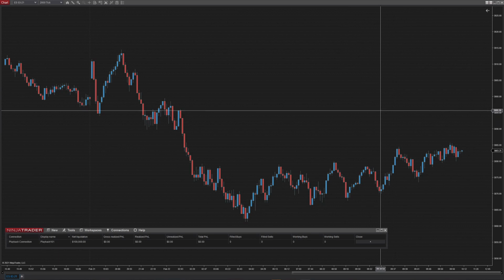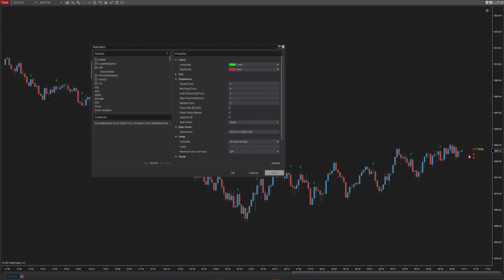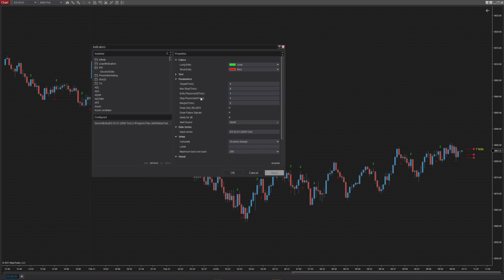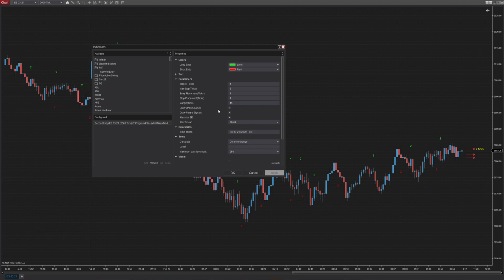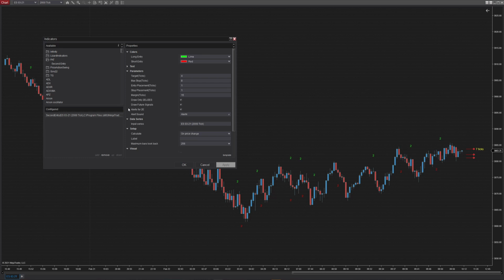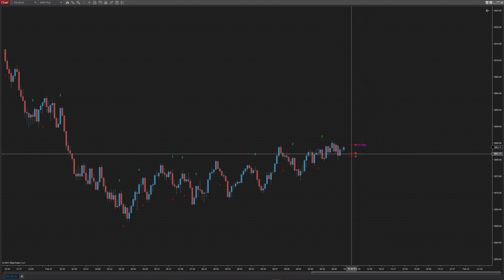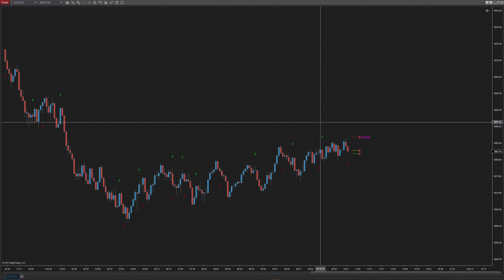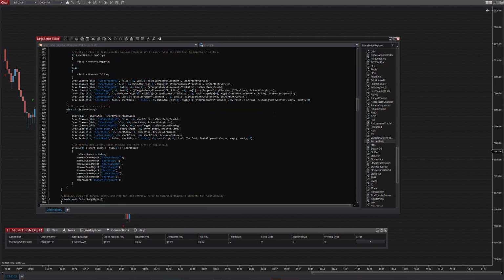Price Action: Second Entries Indicator For Ninjatrader (BETA)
EXPAND ME

This is to be used as a tool to help traders determine when a second entry occurs, where to enter, and where to place their stops and targets. This indicator is not guaranteed to make you profitable. I intend for this indicator to be free forever.

If this indicator has helped you, please consider donating as it really helps me out:

In-depth guide:
Installation:
Ninjatrader Console --) Tools --) Import --) NinjaScript addon

--Parameters--
Target: Shows where the future signal will draw the target.
Max Stop: will change the risk to turn magenta if risk exceeds max stop.
Entry Placement: Useful for other instruments. Will only count as an entry if the price is greater than/less than the previous bar's high/low plus the amount of ticks set here.
Stop Placement: Distance from signal bar your stop will be placed.
Margin: Distance from bar the indicator is drawn.